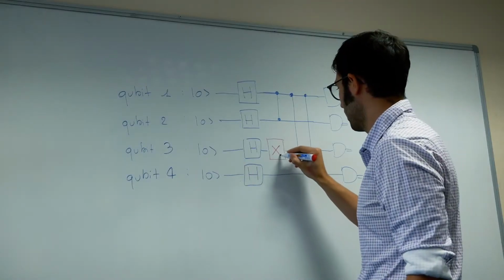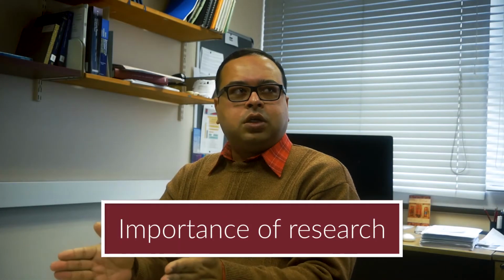Quantum Information Science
This video made by the Innovative Manufacturing & Future Materials GRP Student Media Team reports on the cutting edge science undertaken at the University of Warwick by Dr. Animesh Datta and Samuele Ferracin in the world of Quantum Information Science